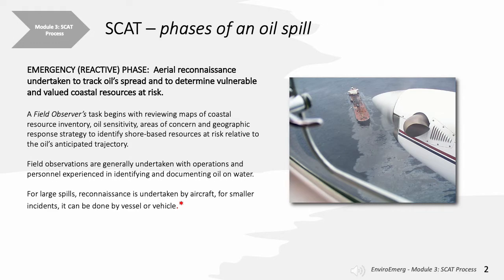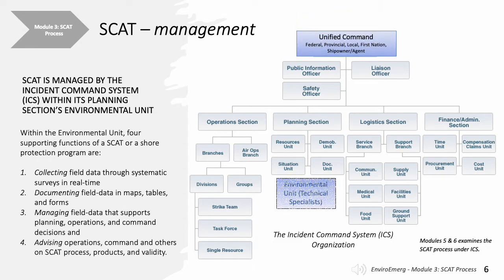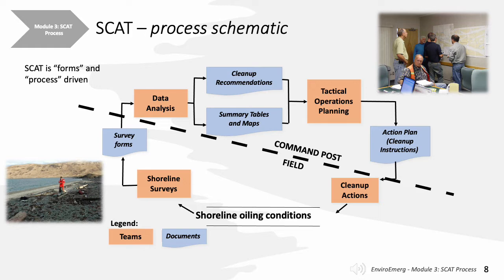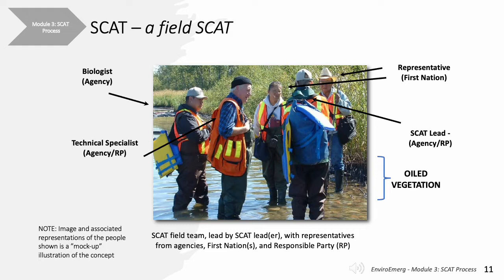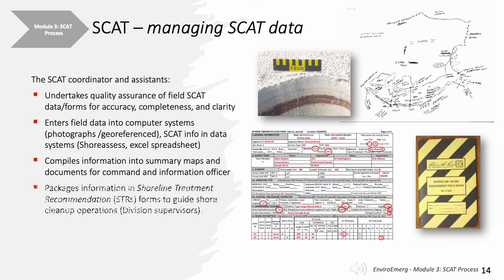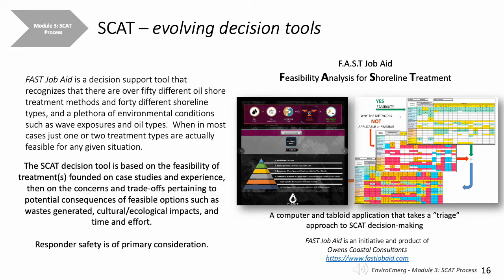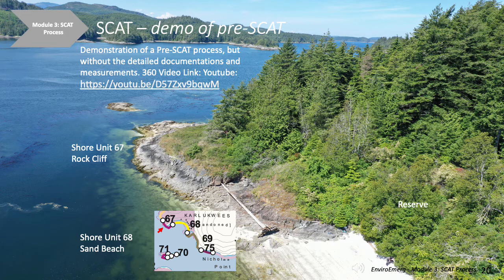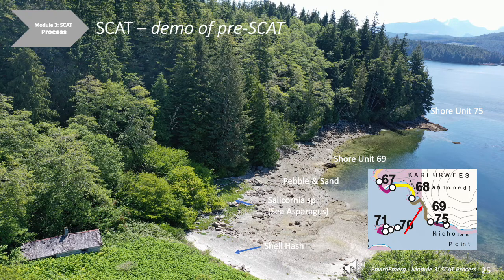MODULE 3 - Introduction to Shoreline Cleanup Assessment Techniques (SCAT) for coastal oil spills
COMPLETE MODULE 3 on SCAT process such as establishing a field team and working within the Incident Command Post. Approximately forty minutes long.  Module duration (8) ranges from ten to forty minutes, with an average of thirty minutes.  The overall course duration is approximately 3 1/2 hours.

Instructor: Stafford Reid

The course is written to international standards, and applicable to temperate, arctic and tropical coastal environments. The focus is on those that may be engaged in SCAT to represent their agency, company, or a First Nation (indigenous) while working alongside the career, professional SCAT personnel.

The course's objective is to establish a strong foundation on SCAT’s definition, mission, principles, benefits, and other introductory elements. The student can then decide if to take intermediate or advanced training but is now prepared to engage in the SCAT decision-making processes – which are dynamic and complex. The course addressed both social and technical aspects of SCAT delivery.  It fosters competency, trust, confidence, transparency, and fairness. SCAT is an opportunity to make a harmed coastal community and ecology whole again.

0:00 Introduction
1:05 SCAT - phases of an oil spill
5:45 SCAT - management
6:58 SCAT - tasks
11:26 SCAT-establishing a SCAT coordinator
15:49 SCAT - a field SCAT
19:51 SCAT - undertaking field SCAT
23:10 SCAT - evolving methods and tools
25:04 SCAT -evolving decision tools
26:56 SCAT -shoreline response program
31:55 SCAT-demo of pre-SCAT